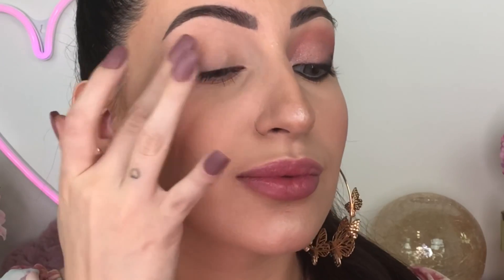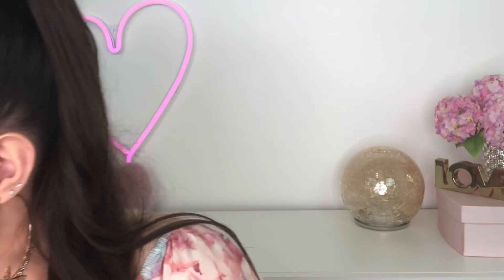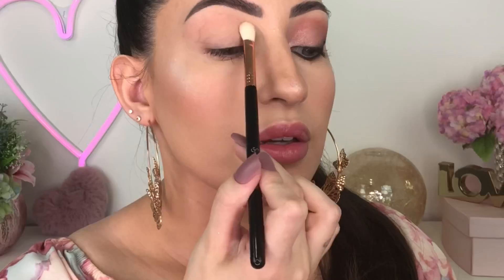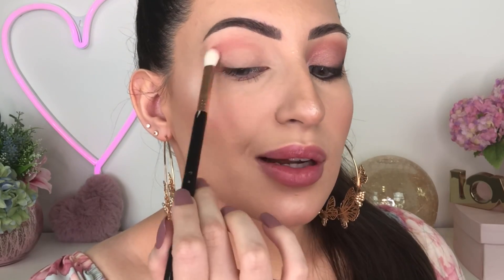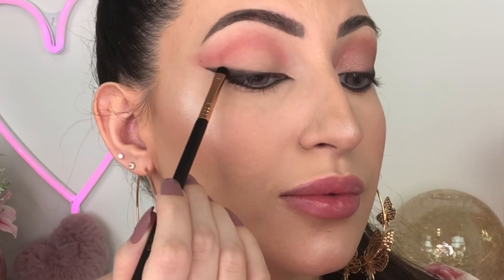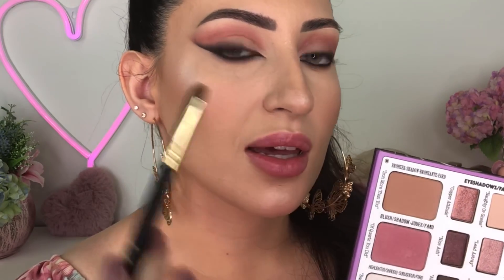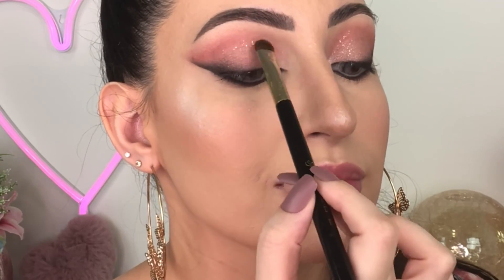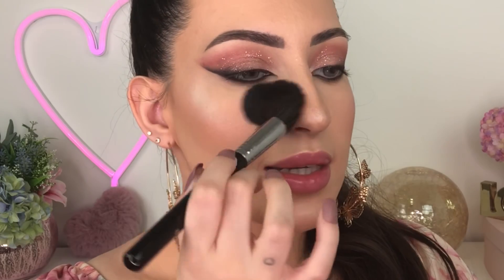Rose Gold Glitter Cat Smokey Eyes | Melissa Samways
Hiii Guys! This is my Go To Glam Makeup Look! Because is easy, sexy, beautiful, wearable, and works for everyone!!! Once you learn How To do this smokey eyes you’ll never forget! I hope you Loveee it ❤️😘

♡♡♡ MELISSA SAMWAYS FAVORITES SET Sigma Beauty - Get your Brush Set

PRODUCTS USED EYES 🥰
♥ Painterly Paint Pot Eyeshadow Base MAC
♥ Alternative Rock Palette The Balm
♥ Wicked Gel Eyeliner Sigma Beauty
♥ Smokey Gold Glitter BH Cosmetics

LIPS
♥ Sidni and Lady like Liquid Lipsticks Melt Cosmetics
♥ Angelic Lip Strobe Huda Beauty